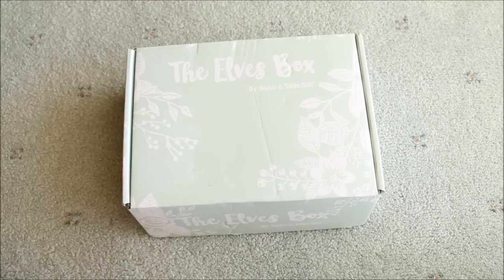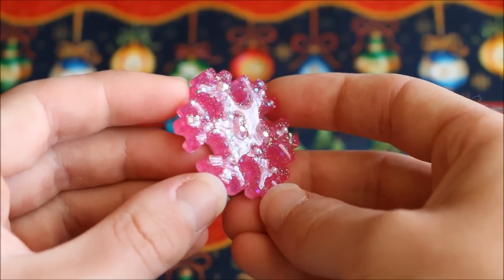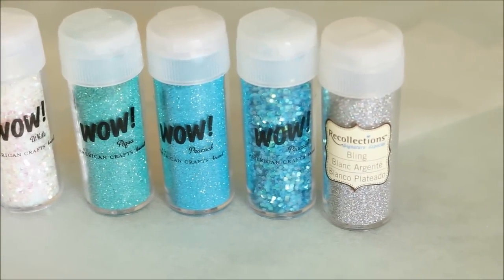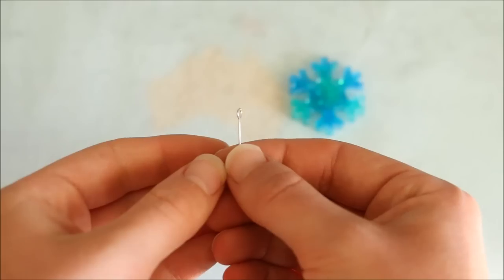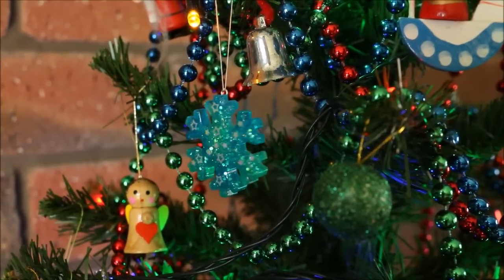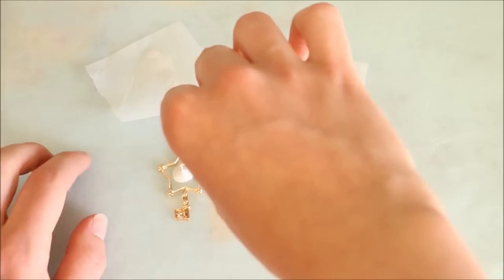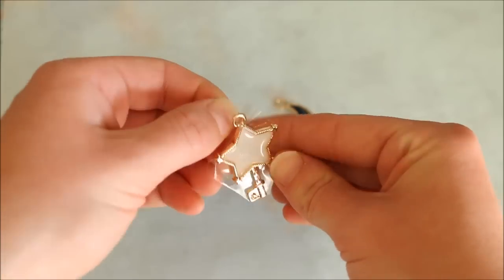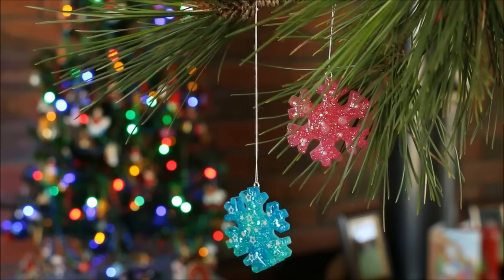Cute Resin Ornaments│Sophie & Toffee Subscription Box November 2016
In this video I show you what was inside the November Elves Box by the Sophie & Toffee subscription box. I also show you how to make some super cute and dainty little ornaments for your Christmas tree using the items we received.

About the Sophie & Toffee Club "Elves Box":
The Elves Box is a special craft box curated by the Elves of Sophie & Toffee, for everything precious and worthy - all at a super good deal! Besides being the first to receive Sophie & Toffee newest exclusive items, you get other high quality supplies from Japan and limited edition gorgeous stationery.